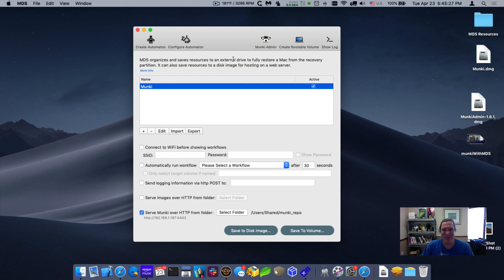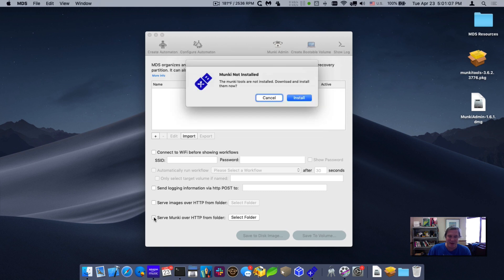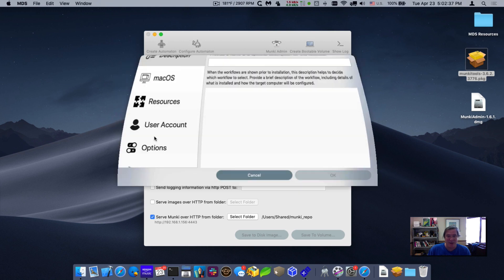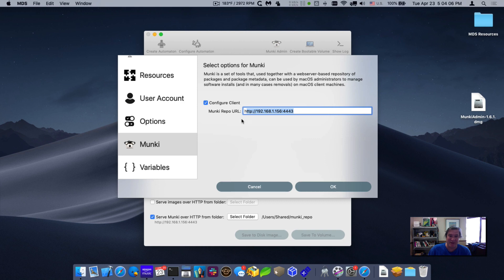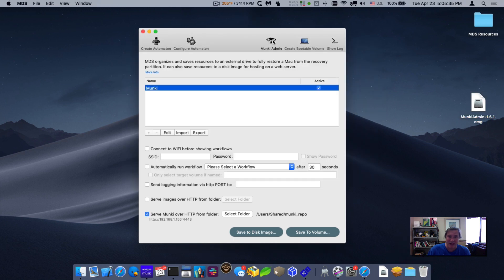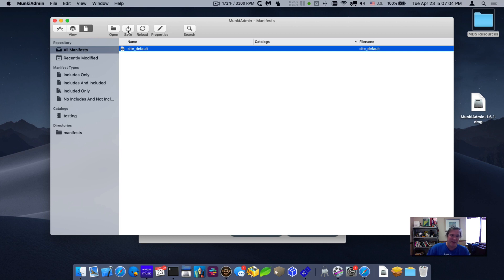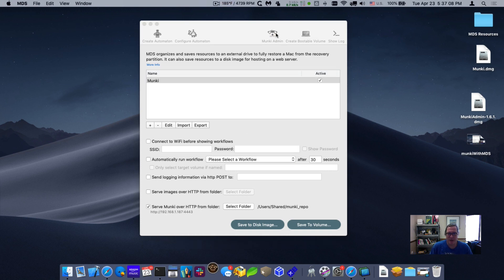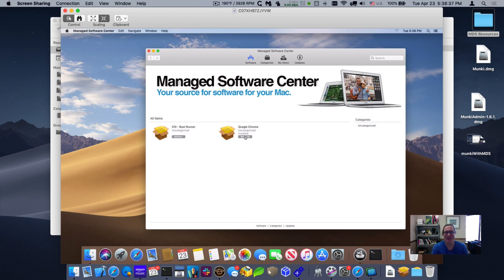Using Munki with MDS 1.7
MDS 1.7 will include the ability to host a Munki repository, as well as create and configure the repository. Client configuration for Munki is integrated as well so it is now simple to use Munki with MDS on your Macs.